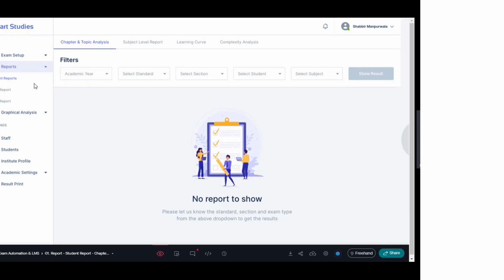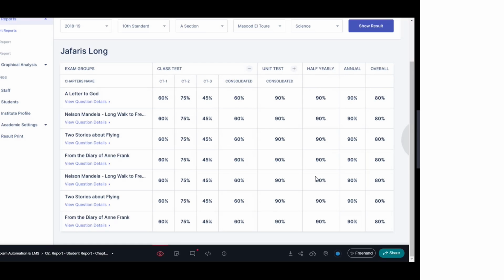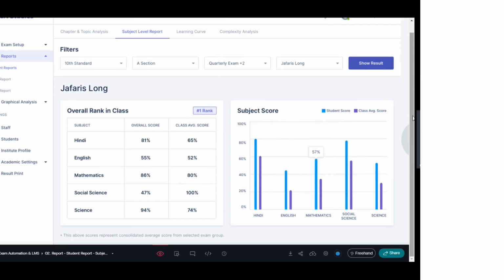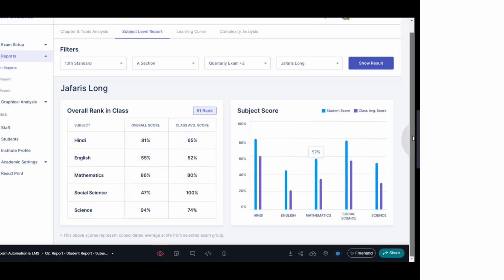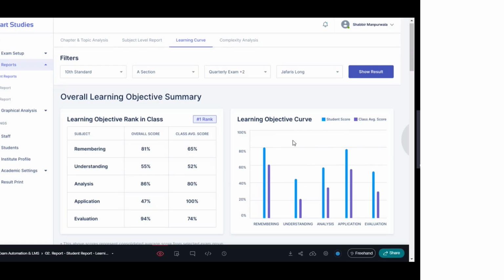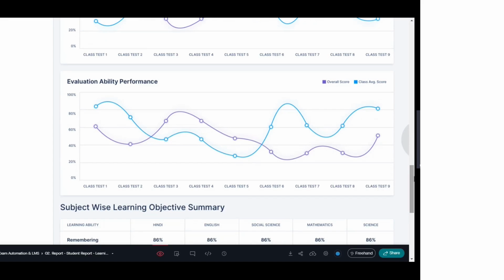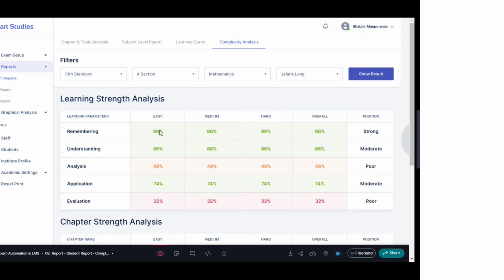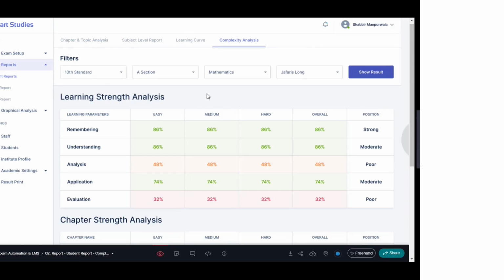Part 3 Student Reports Academic Excellence tool